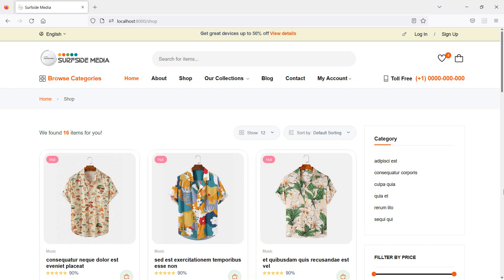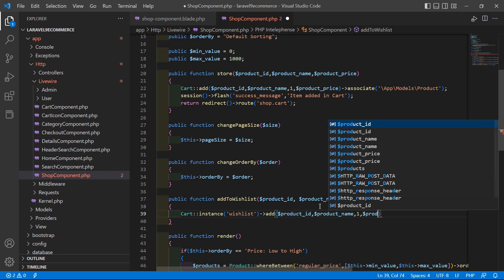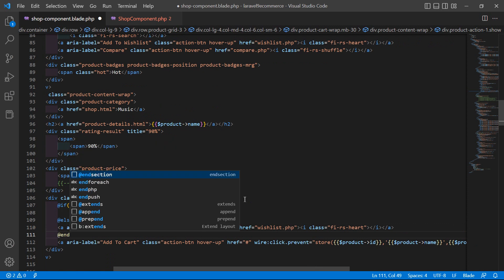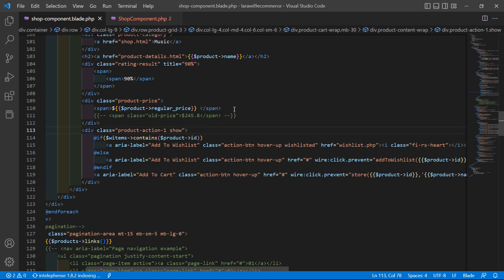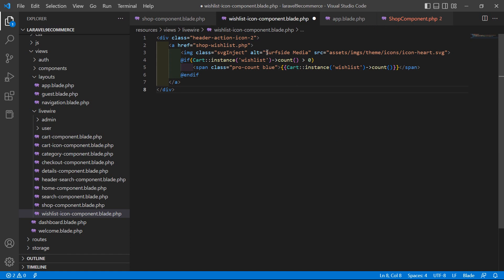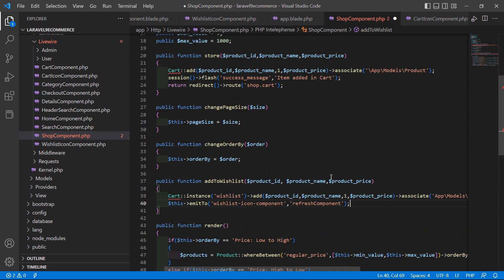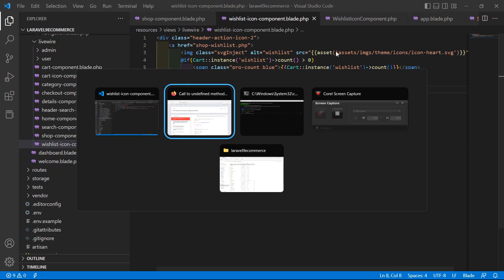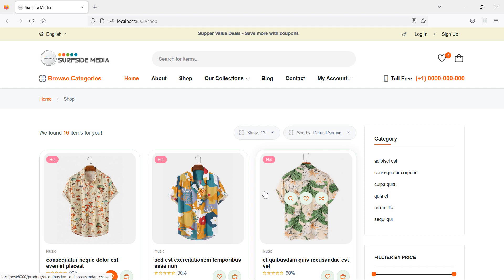Laravel 9 E-Commerce - Add Product To Wishlist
In this video I will talk about Add Product To Wishlist.

TOPIC DISCUSSED:

Add Product To Wishlist
Showing the no of Wishlisted products  on top of the page

Your Queries -

1.How to add product to wishlist in laravel 9 ecommerce?
2.How to show no of items of wishlist in laravel 9 ecommerce?
3.What are the steps for adding product to the wishlist in laravel 9 ecommerce?